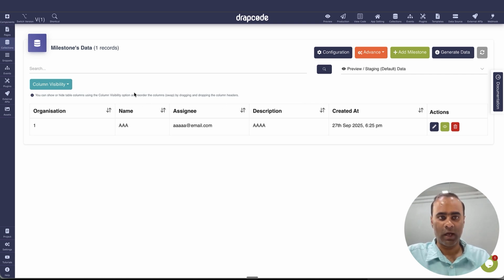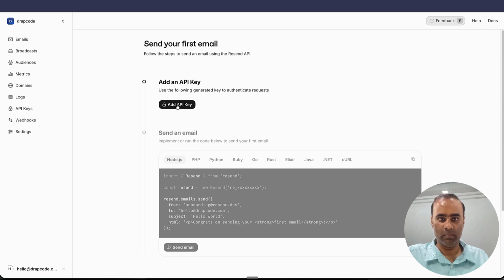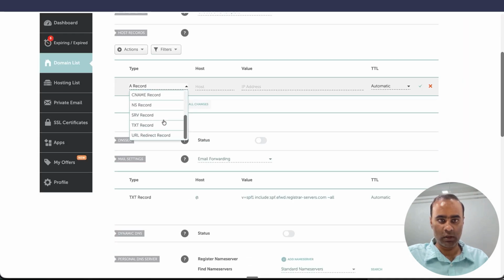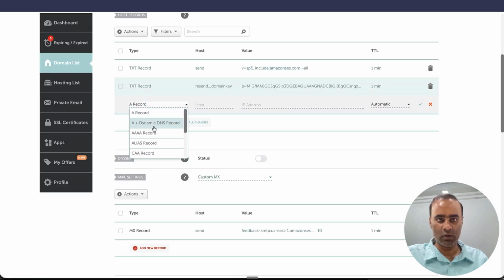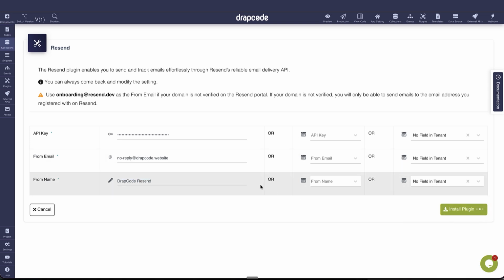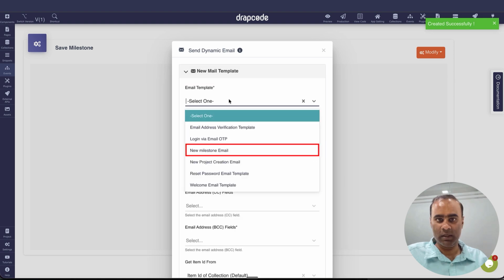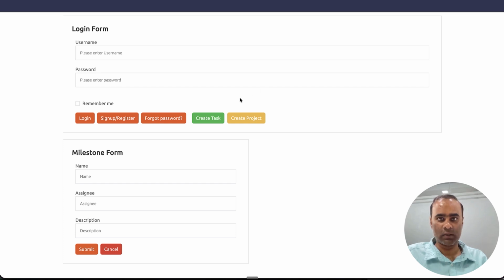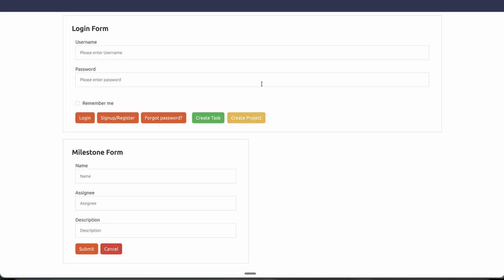Resend Integration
In this video, we will understand as how to send dynamic emails from your application using Resend.com email provider.